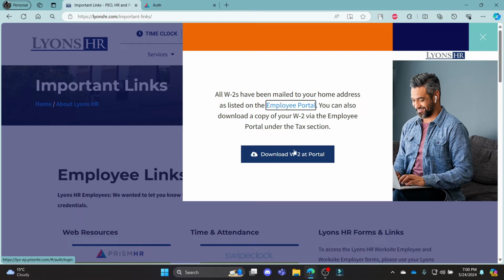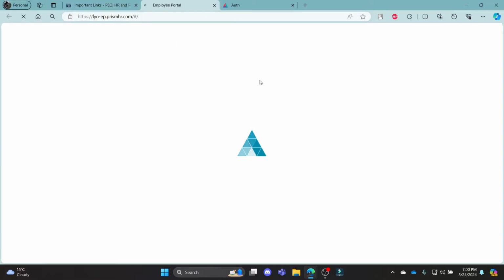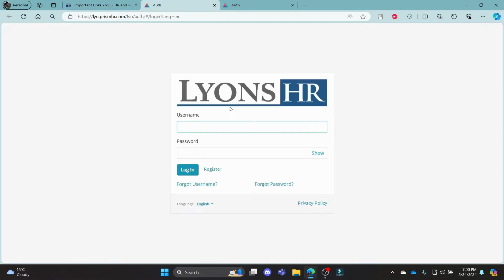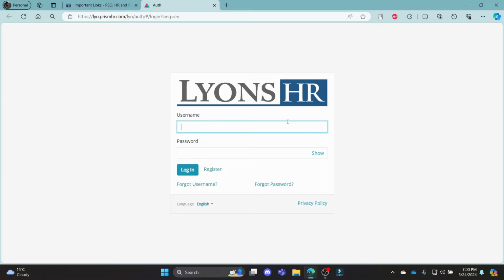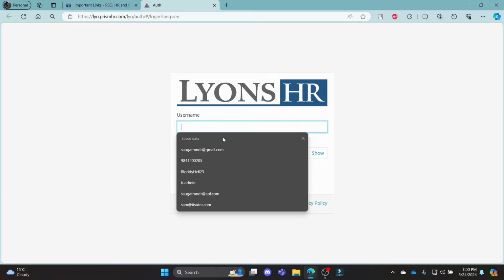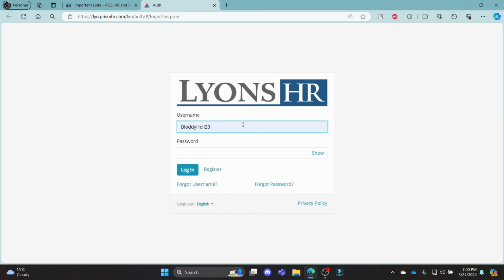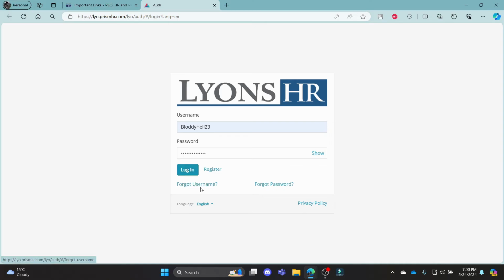How to Login to Lyons Payroll Account (2024) | Sign In to Lyons Payroll Account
This video tutorial will walk you through the instructions to log into your Lyons Payroll account. Ensure seamless access to your payroll information with our guide.